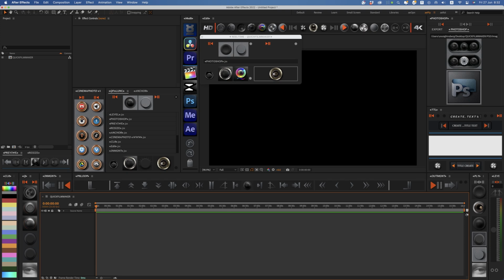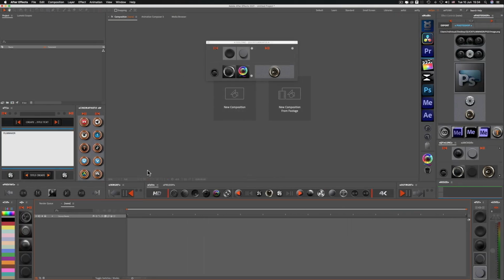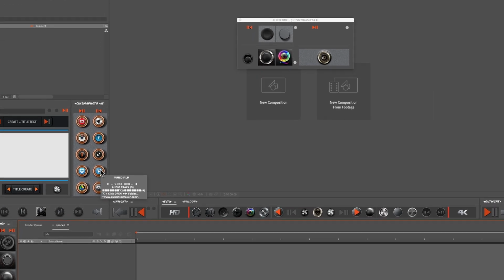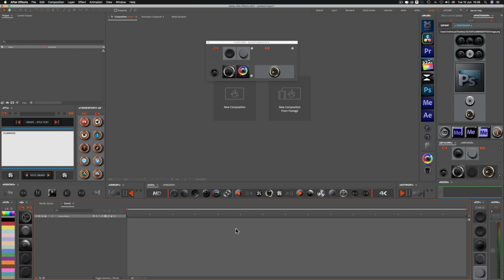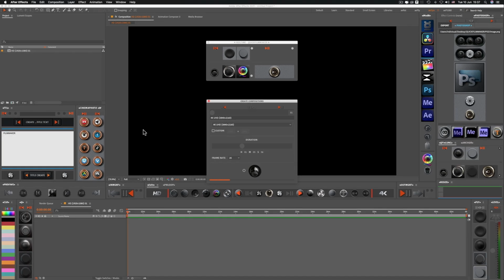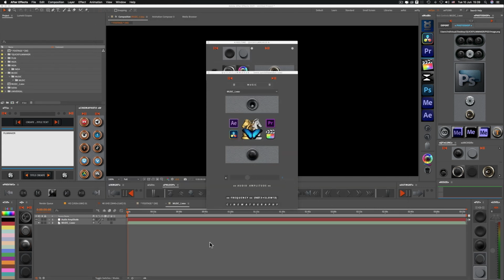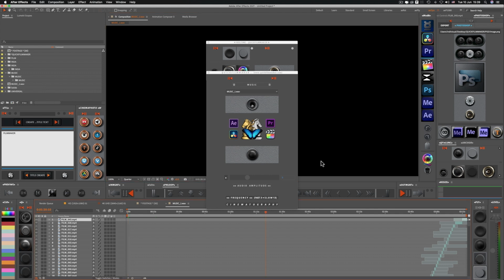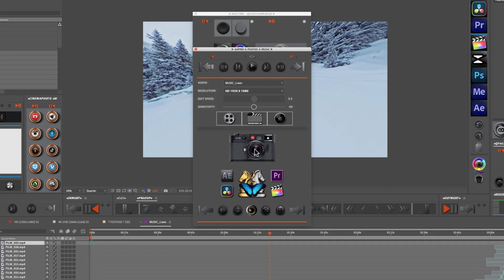Q U I C K F I L M M A K E R (click1Button) "automatic editing."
Q U I C K F I L M M A K E R === GUMROAD ===

🚀 What’s Inside: Connect and export directly to YouTube, Vimeo, TikTok, Instagram, Facebook, and more AI integrations with platforms like ChatGPT, Midjourney, Runway, Leonardo, Luma, and 11 Labs

Step-by-step auto-editing using photos, video, and GoPro footage Smart composition tools for resolution, beat syncing, edit speed, and color correction

One-click automation using the Magic Button Connect to CapCut, Premiere Pro, DaVinci Resolve,
and Media Encoder

Template automation, customizable toolsets, and native After Effects integration

⚡ Whether you're a solo creator or a fast-paced production team,

Quick Filmmaker transforms your workflow into an intuitive,
flexible, and intelligent editing adventure.

🧠 Designed for professionals. Built for speed. Powered by AI.

📦 All-in-One Edition: Includes After Effects, Photoshop, DaVinci, and Modul8 Interfaces 📥 Connect your platforms and create with one click

QuickFilmmaker is a professional, full-featured video editing interface for Mac designed for creators, filmmakers, influencers, and editors
It combines the familiarity of Premiere Pro, Final Cut Pro, and DaVinci Resolve with advanced one-click automation
Automatically arranges footage, syncs cuts to the beat of the music, and applies transitions, motion, and visual effects in seconds
Allows full control over layers, keyframes, color grading, audio, and timeline editing if desired
Works seamlessly with Adobe After Effects for advanced compositing and visual effects
Supports direct uploads to YouTube, Vimeo, Facebook, Instagram, TikTok, Google Drive, and Dropbox, making sharing fast and effortless
Connects to AI platforms for generating scripts, voiceovers, images, music, or media, which can be automatically imported and edited inside QuickFilmmaker
Perfect for a wide range of projects: music festivals, travel films, sports, extreme sports, food videos, luxury real estate, cinematic storytelling, documentaries, and more
Uses artificial visual intelligence to analyze your footage and build complete films with one click, while still allowing manual refinements
Designed to help creators save hours of manual editing, while producing professional-quality results that look like they were hand-crafted
Every video created in QuickFilmmaker is an example of how automation and creativity can work together, making filmmaking faster, smarter, and more inspiring
Ideal for content creators who want dynamic, rhythm-synced, visually compelling videos without sacrificing control over the creative process
With QuickFilmmaker, you can explore new ways of storytelling, experiment with creative ideas, and produce multiple versions of a project efficiently and easily